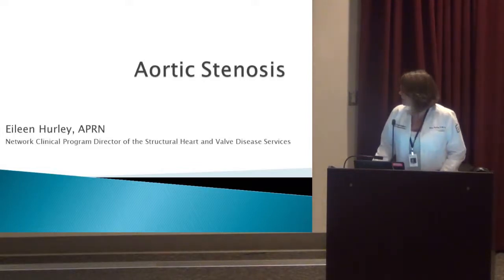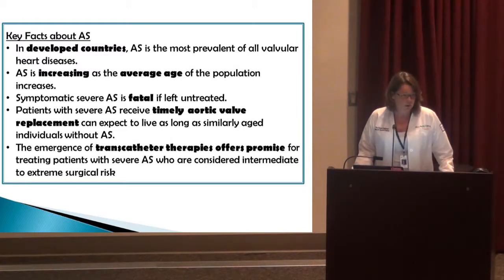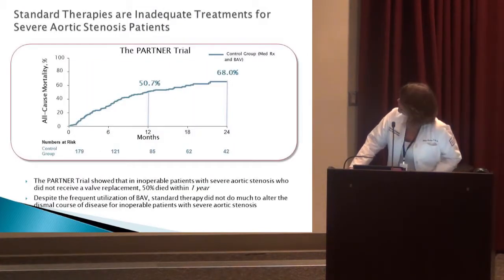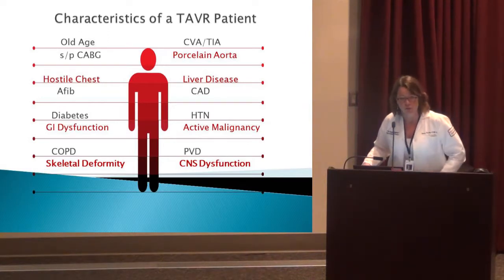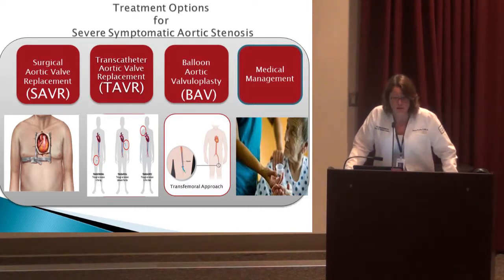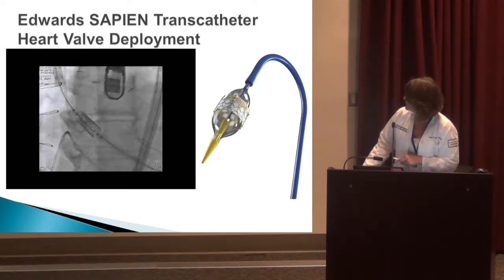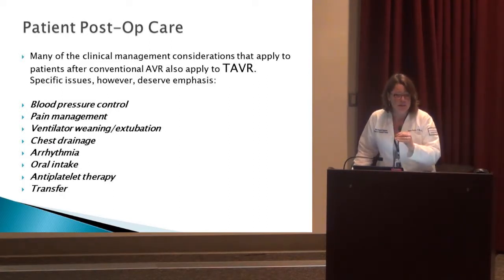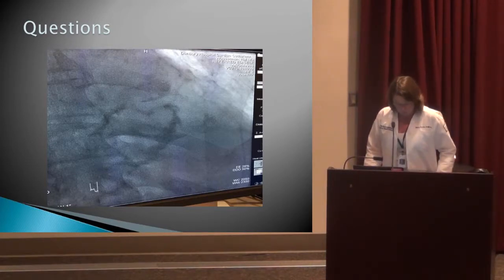Aortic Stenosis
Eileen Hurley, APRN
Network Clinical Program Director of the Structural Heart and Valve Disease Services